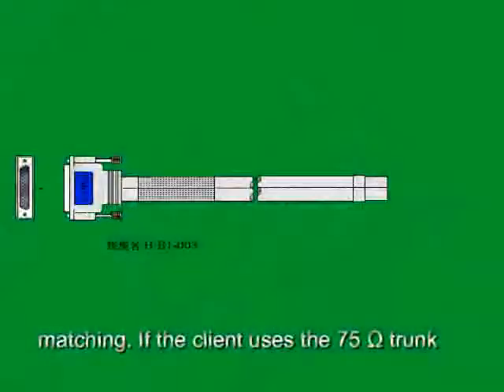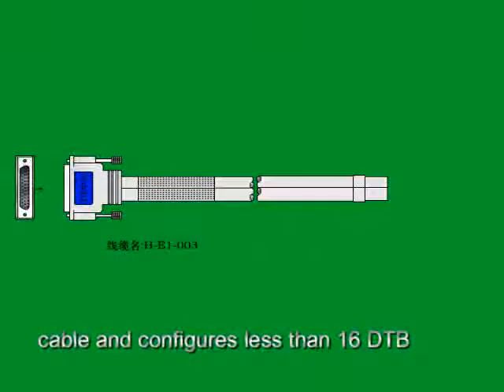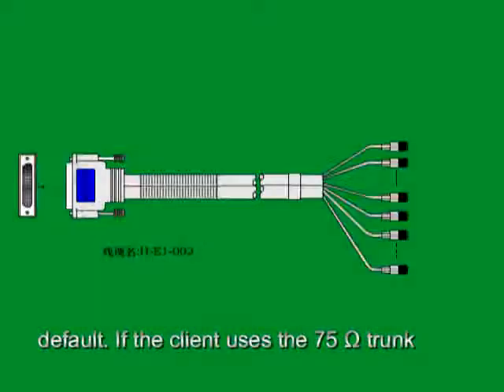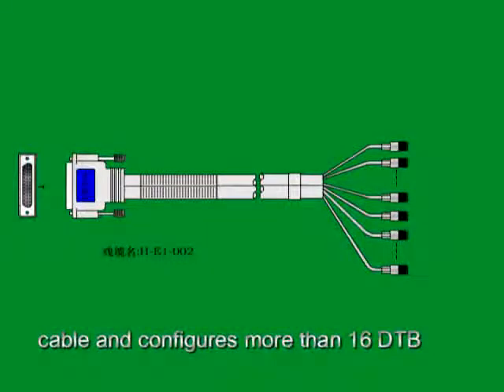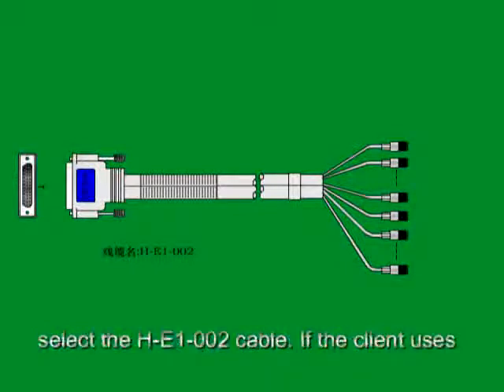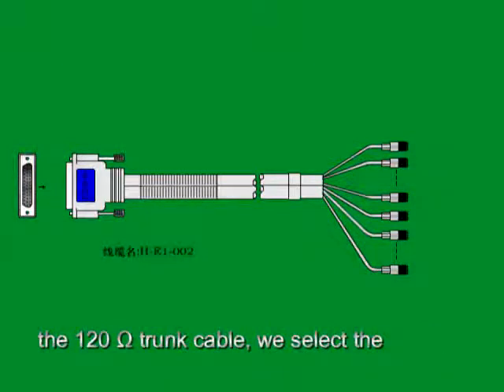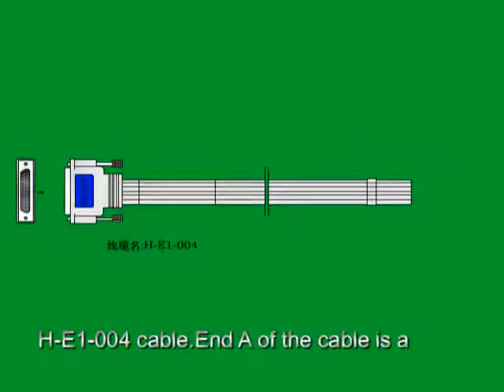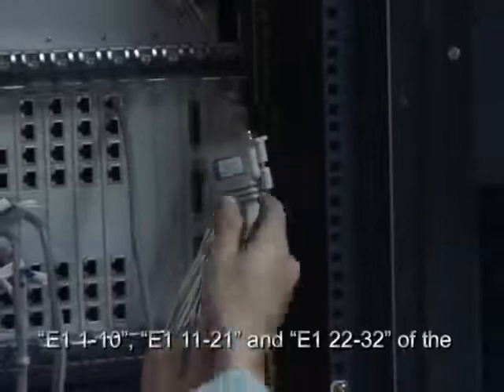6 Installing External Cables of Cabinet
ZTE BTS INSTALLATION